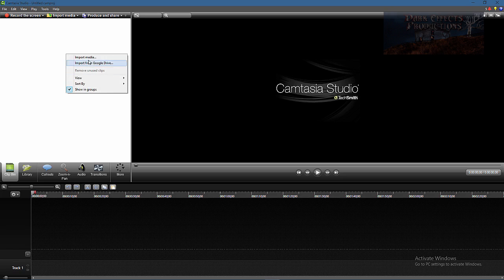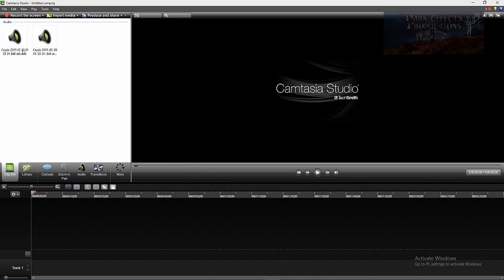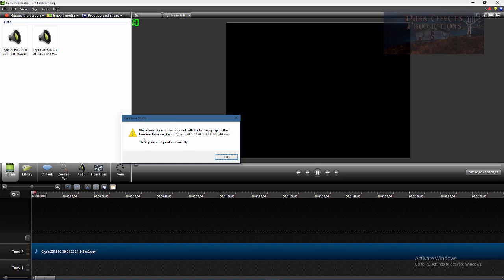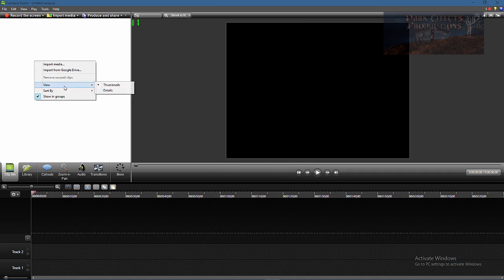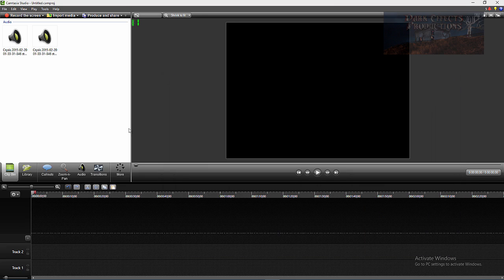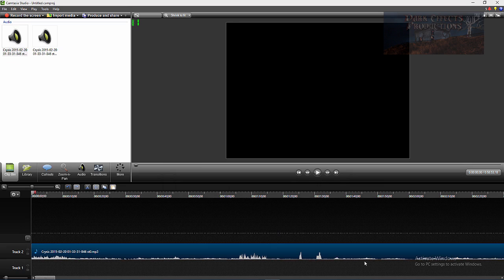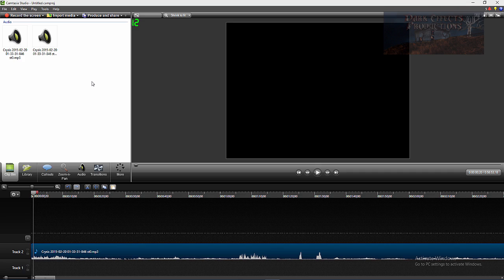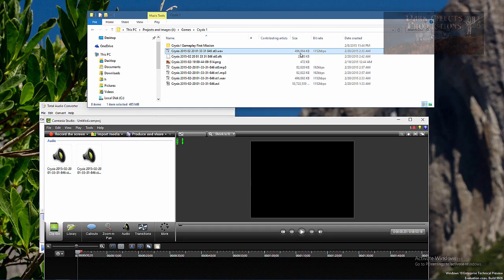techsmith Camtasia Studio 8 Lesson 7 - An error has occured with the following clip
We're sorry! An error has occurred with the following clip on the timeline
The clip may not produce correctly.

In this lesson, we are going to go over this error, and then a way around it.
This may not always be the cause, however, it was in my situation, and this was the fix.

The microphone
Audio-Technica AT2020USB Plus Condenser Microphone
UK Customers

UK Customers